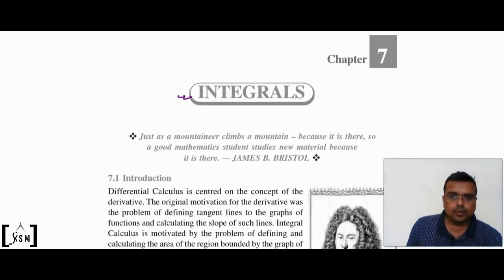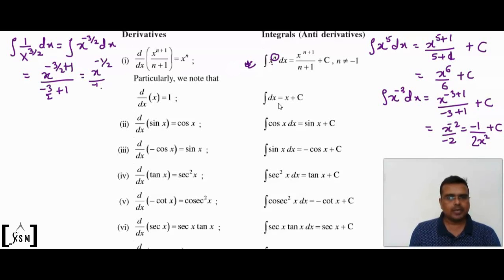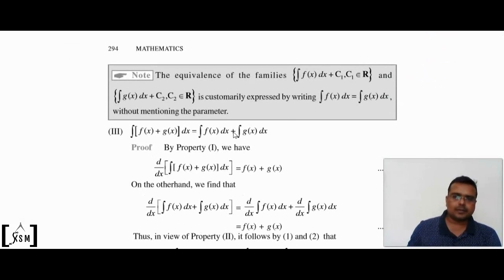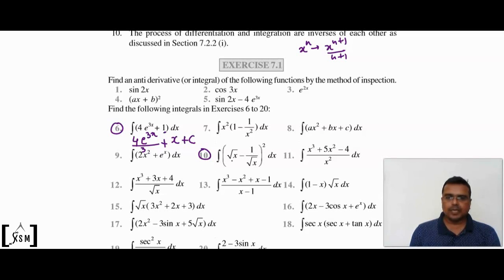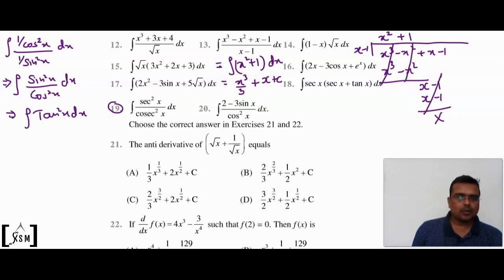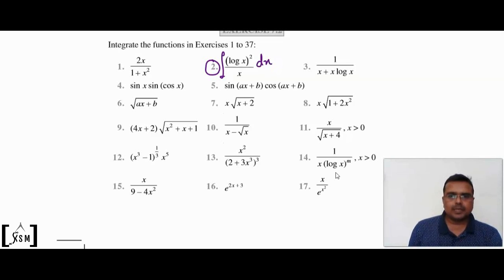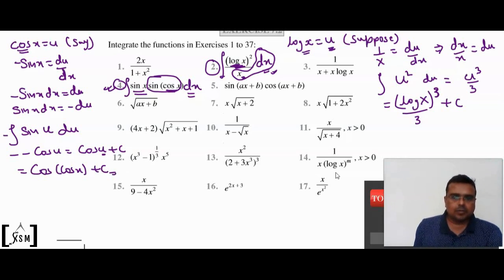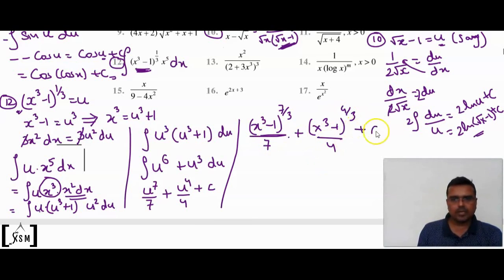CLASS 12 / CBSE / NCERT MATHS/ INTEGRATION Ex- 7.1 &7.2(Substitution Method) Watsapp- 00974-55328509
CLASS 12 / CBSE / NCERT MATHS/ INTEGRATION Ex- 7.1 & 7.2(Substitution Method)